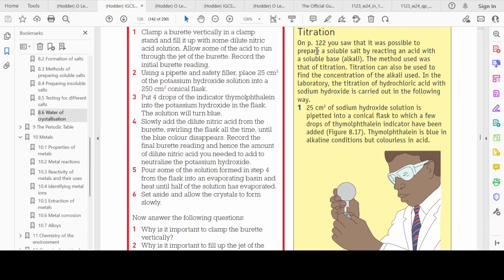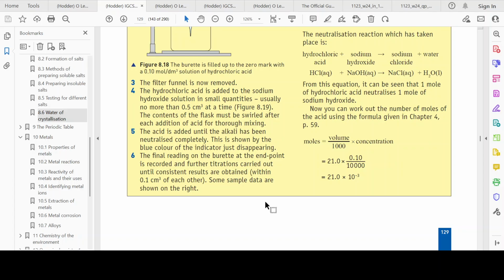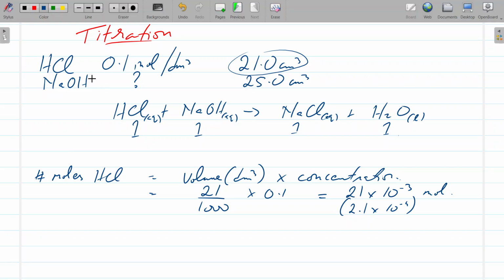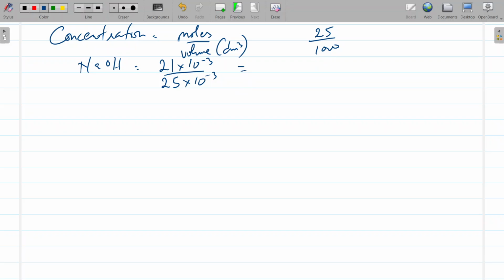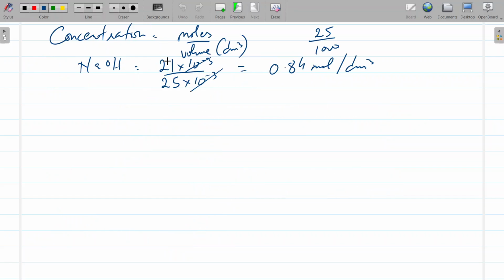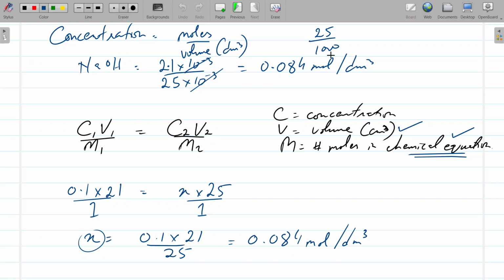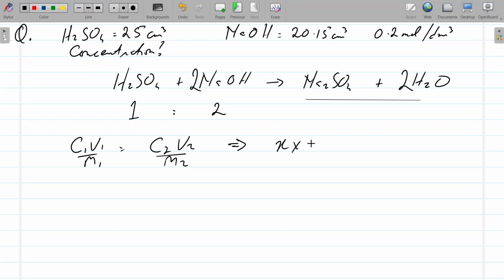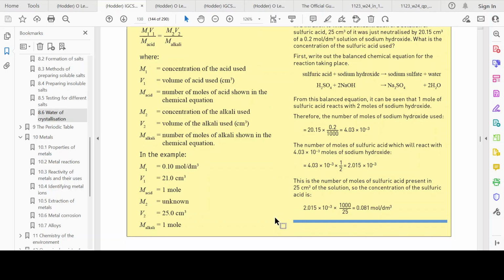Chemistry - IGCSE/ O Level - Session 2025-26 - Class # 38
Titration.